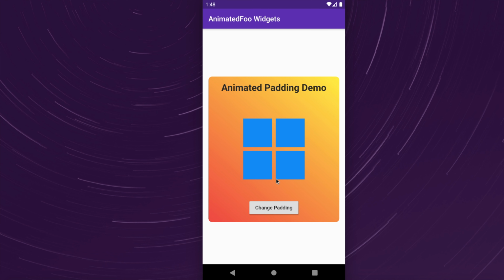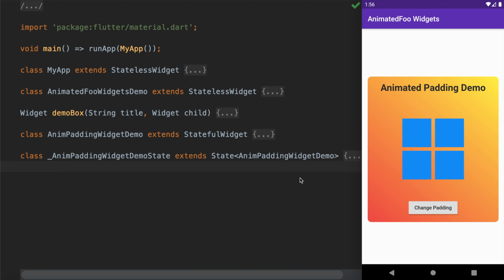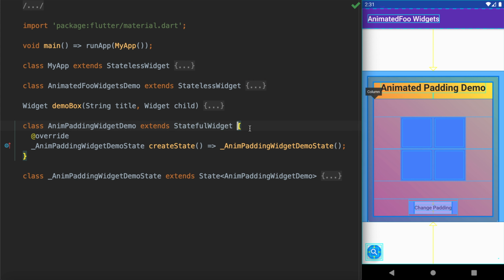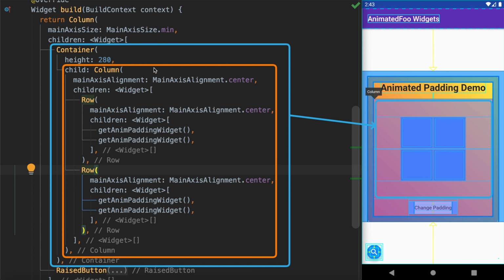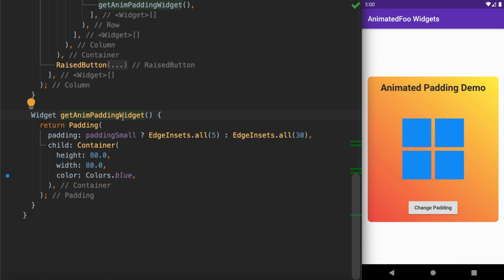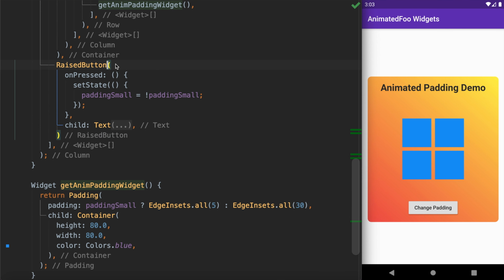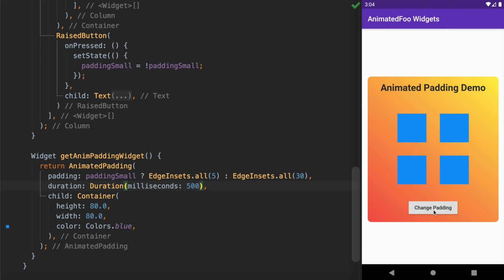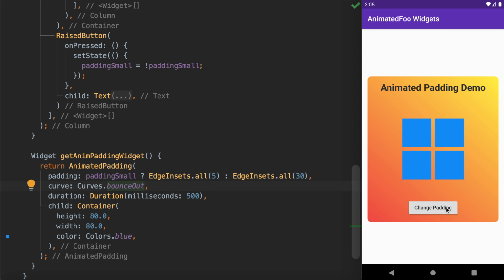Flutter Animations - AnimatedPadding Widget